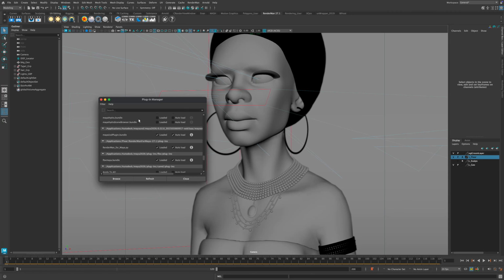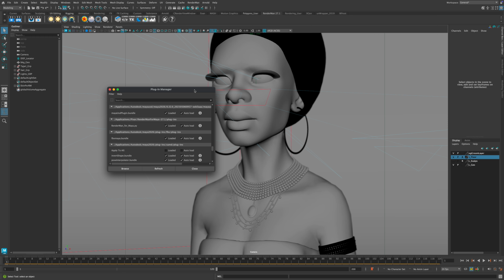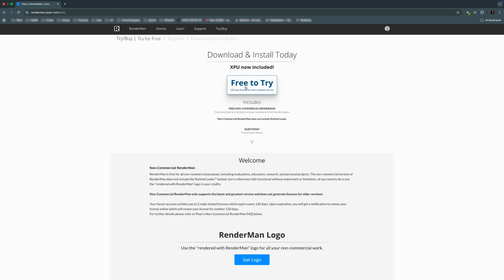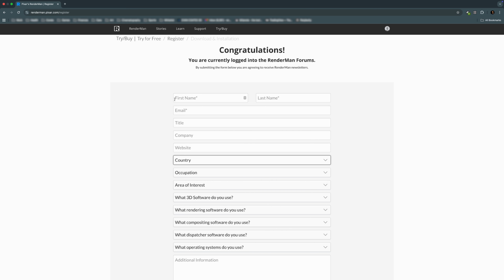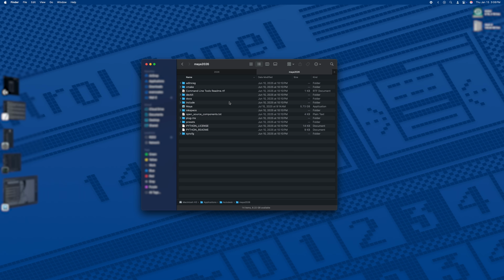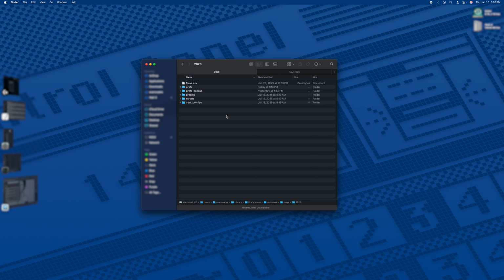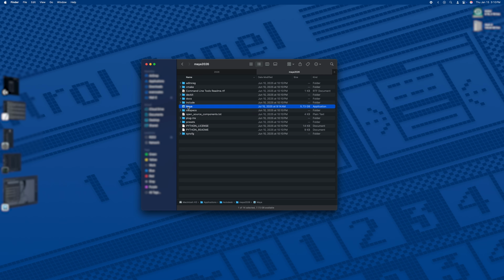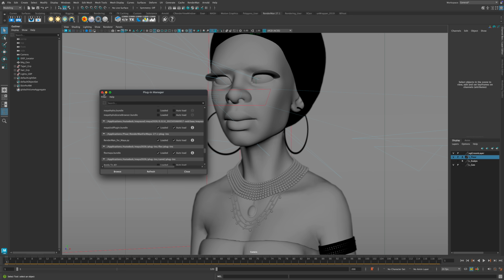How to Install Renderman 27 for Mac (Maya 2026)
Learn how to install RenderMan 27 on macOS for Maya 2026
Step by step walk-through to get RenderMan 27 up and running on your Mac so you can start rendering inside Maya 2026 with minimal headaches. In this tutorial I cover everything from downloading the installer to configuring the plugin so Maya recognizes it and you can start rendering right away.

👉 What you’ll learn in this video:
• How to download RenderMan 27 (Non-Commercial or Commercial)
• macOS specific install steps and requirements
• How to enable and load the RenderMan plugin in Maya 2026
• Quick tips to confirm the install worked

Whether you’re a student, freelancer, or professional lighting/FX artist, this guide gets you past the setup blockers and into look-dev and rendering fast.

Chapters
00:00 - Intro | The Problem
01:22 - Step 1 | Downloading the Installer
02:56 - Step 2 | Set Maya to Open Using Rosetta
03:43 - Step 3 | Reset Maya Prefs (Make backup)
05:34 - Conclusion | Wrap up